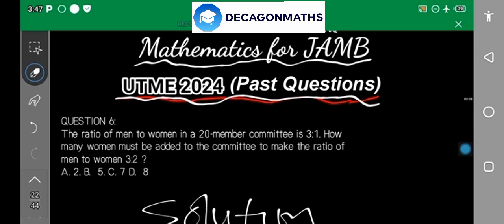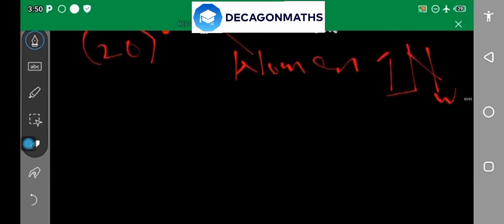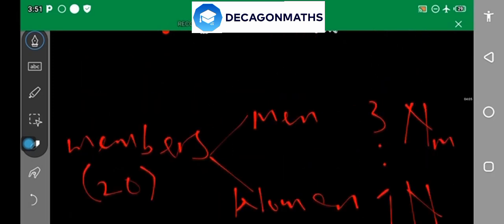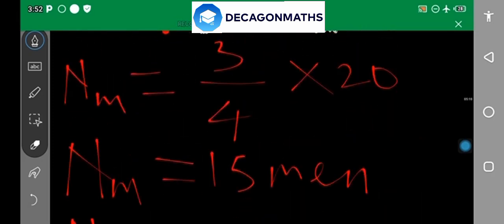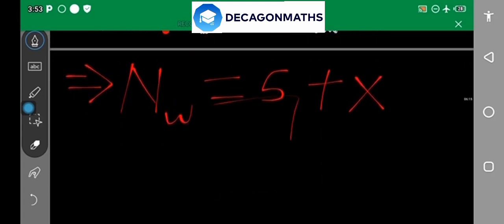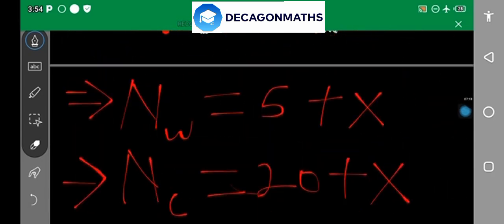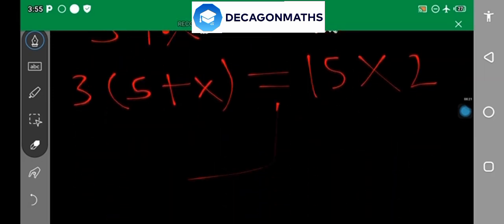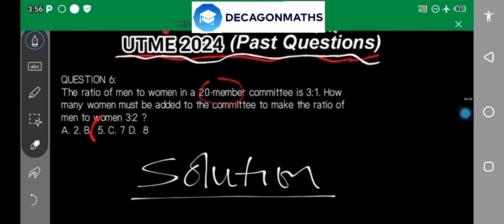Math4jamb. Que. No 6